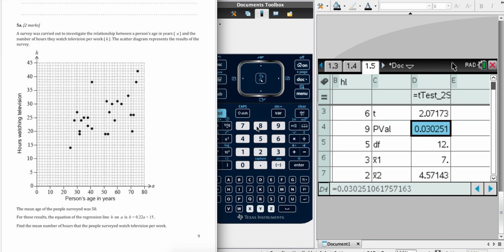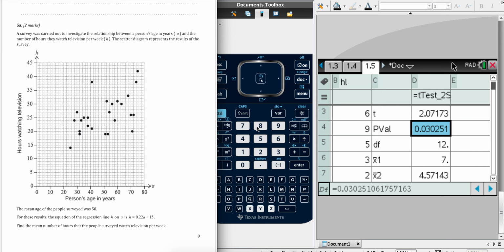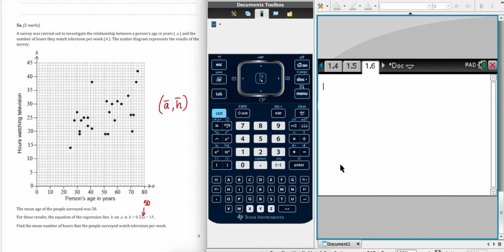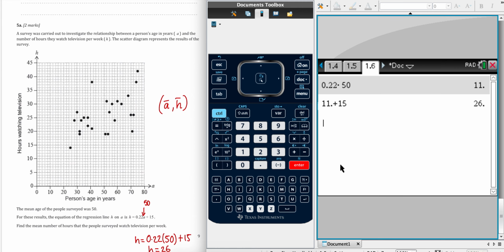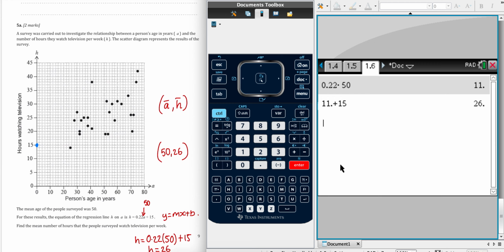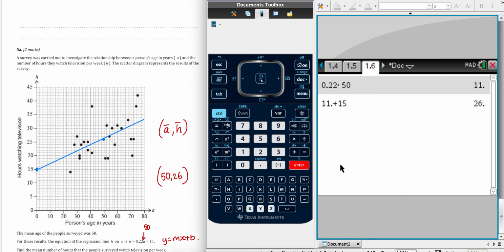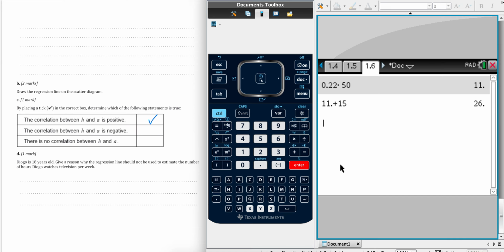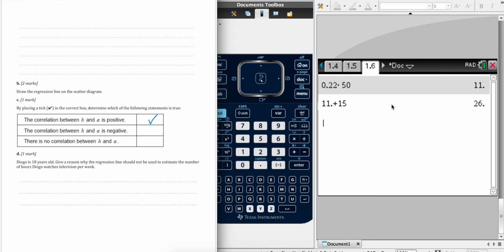Scatter Graph and regression line (Bivariate data) Exam Question (GDC SL Apps)